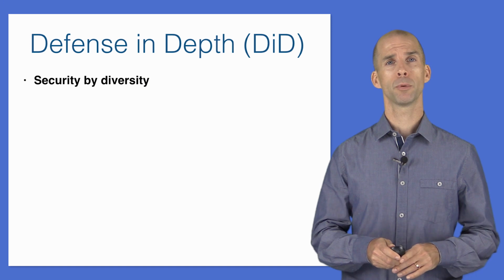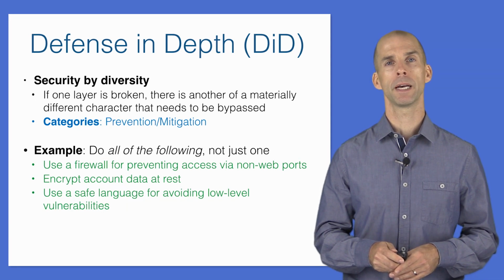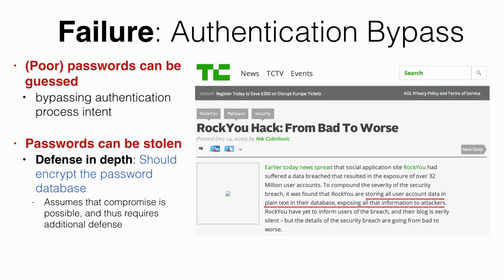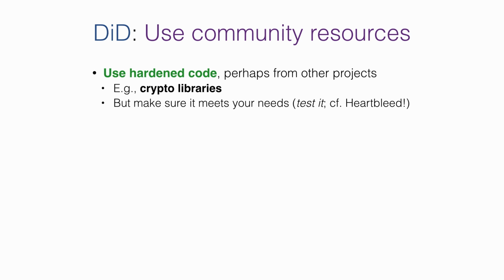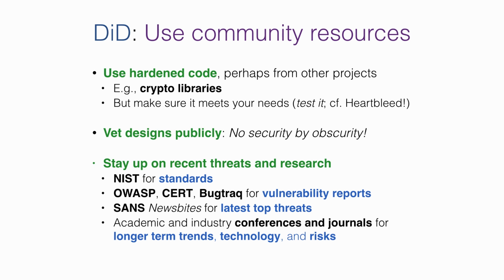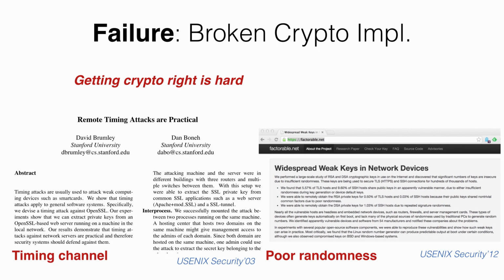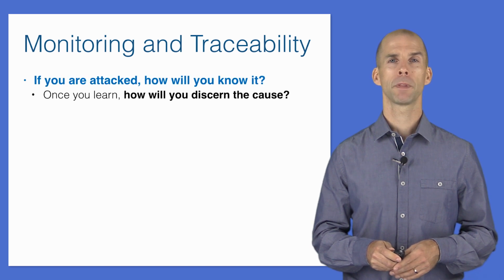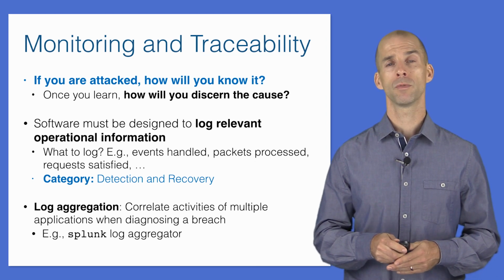Secure Design Principle: Defense in depth